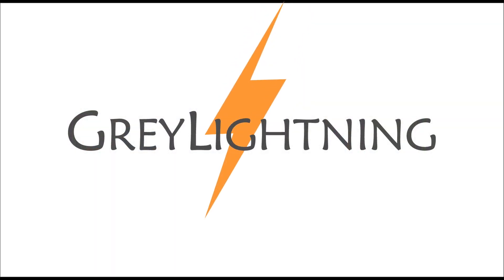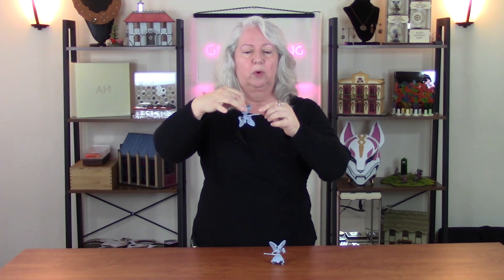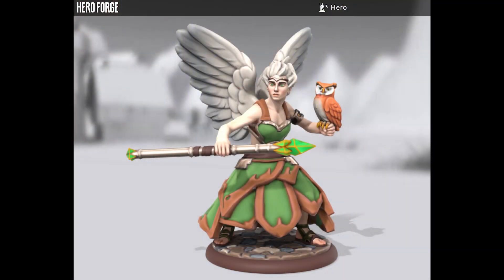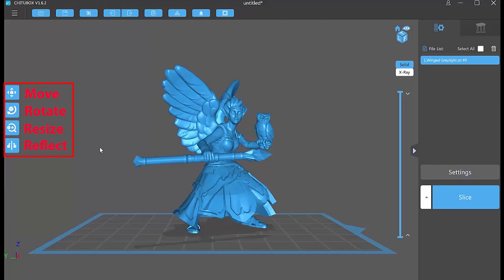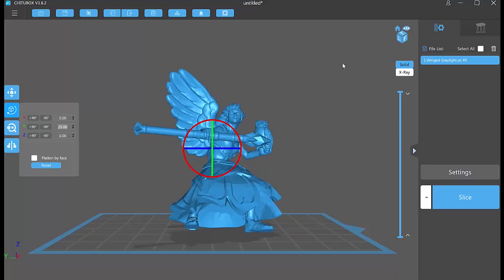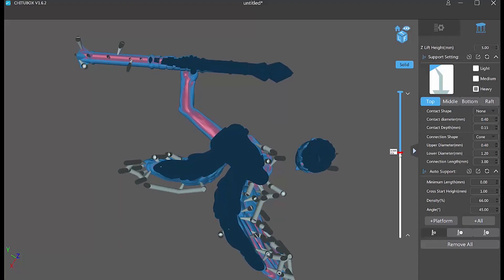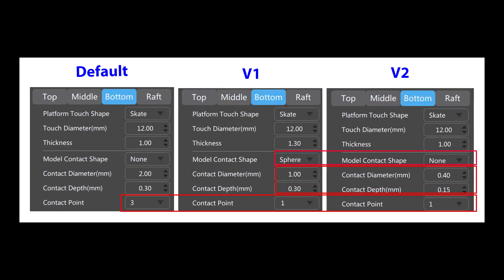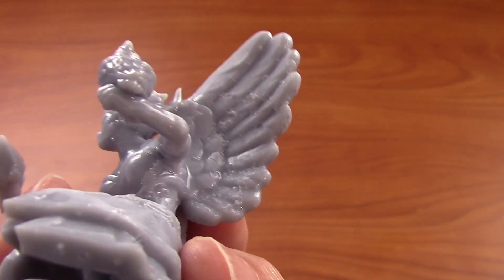Adding Supports for Resin Printing to 3D Models in Chitubox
In this episode I share my process and settings for adding supports in Chitubox. My goal is to describe an approach that works for me as a beginner to 3D resin printing. My conclusion after a great deal of research and some experimentation is that the complexity of the 3D printing environment makes easy solutions impossible. The variability introduced by different printers, different resins, and - most importantly - different models requires we learn the basics and how to make adjustments to get the results we want. There is no substitute for going up the learning curve on this 'dark art'!